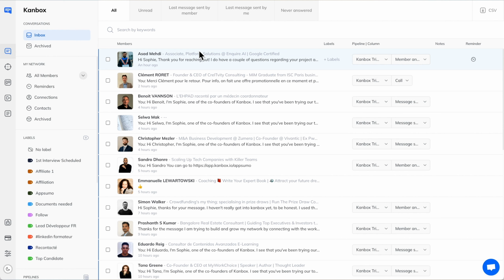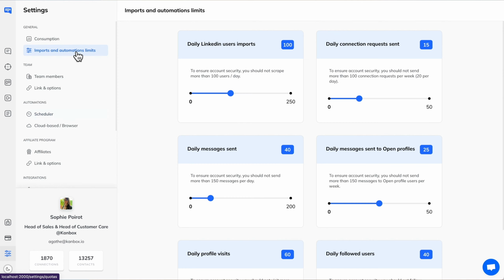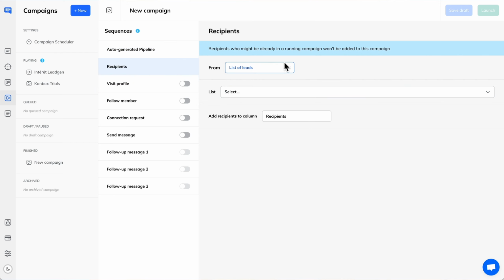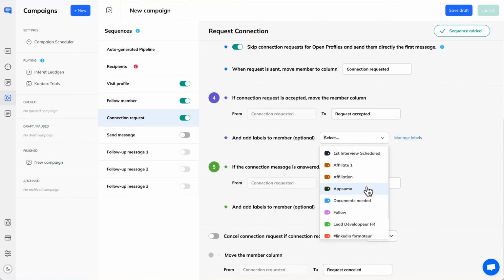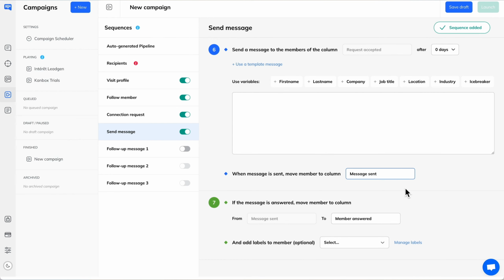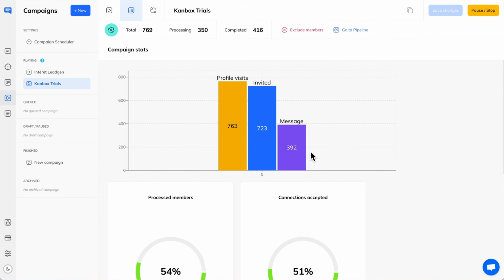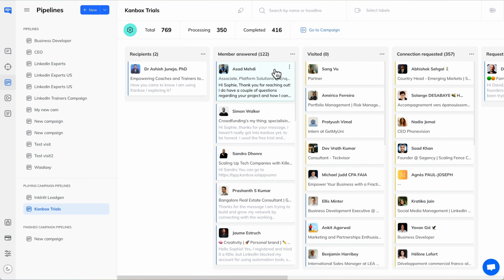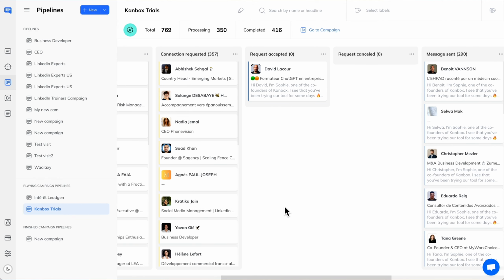Kanbox Automations Tutorial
How to create automated campaigns with Kanbox?